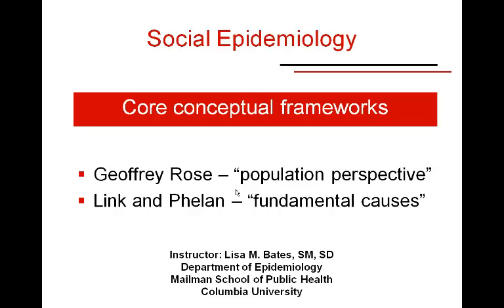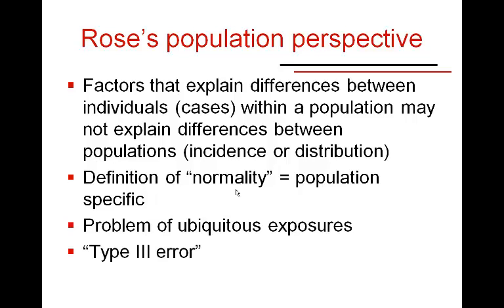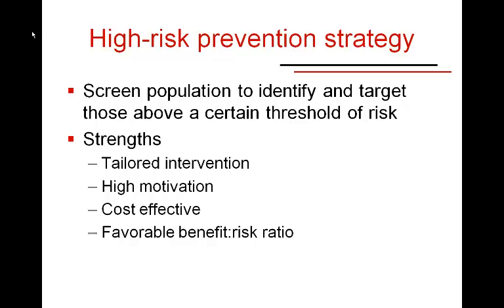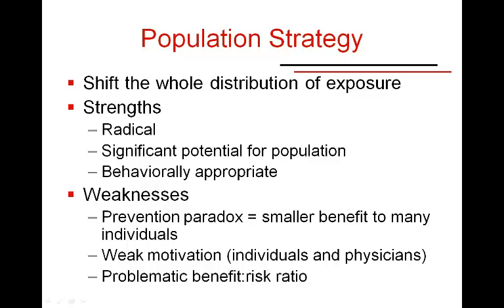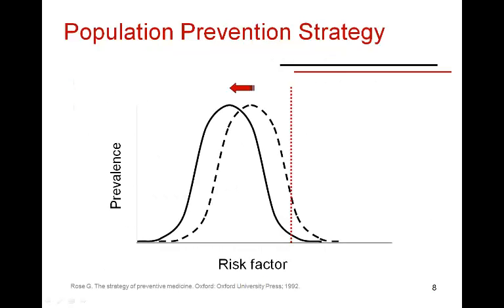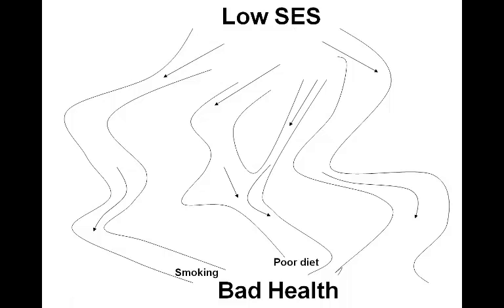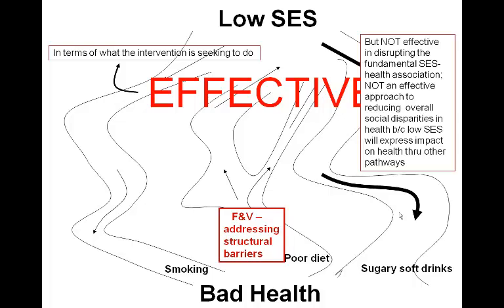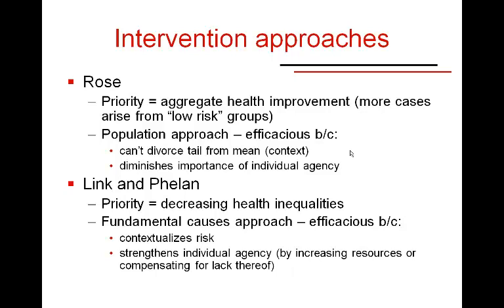Conceptual Frameworks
SocEpi